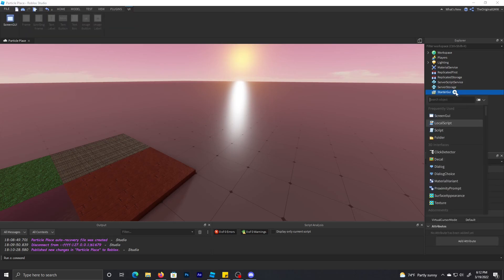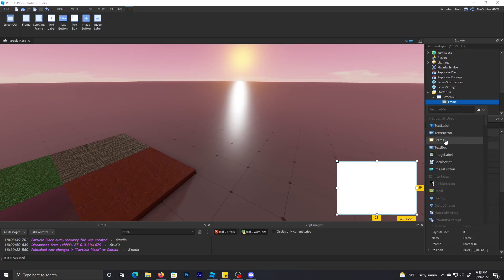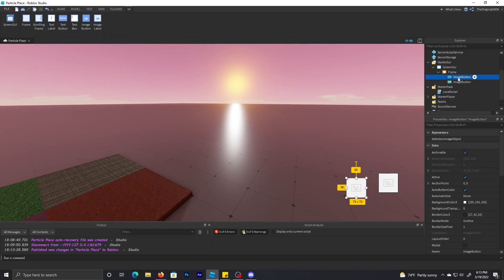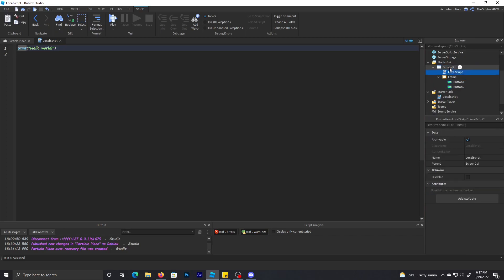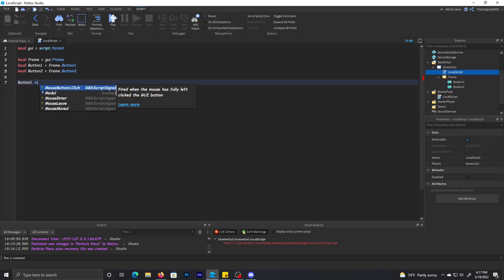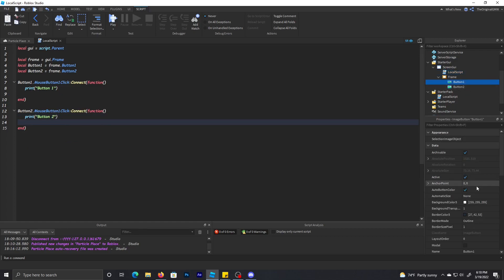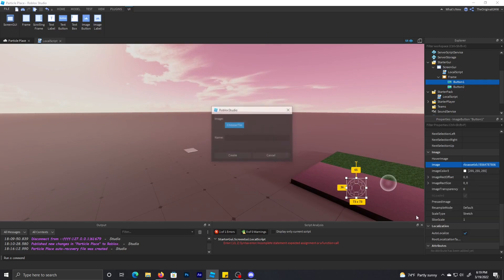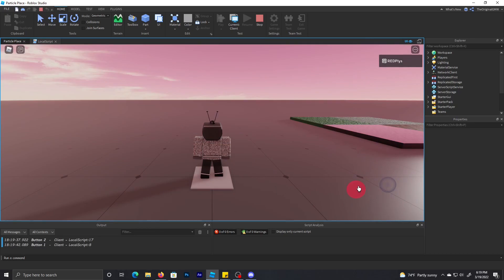Roblox Studio | Mobile Buttons!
Hope you guys enjoy this short tutorial.

music used